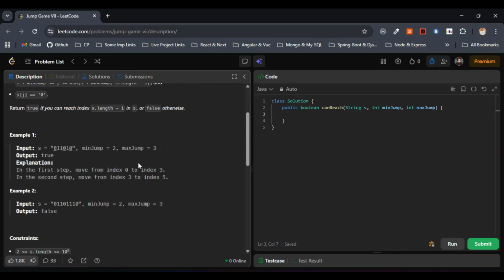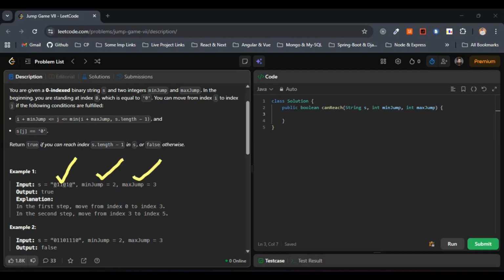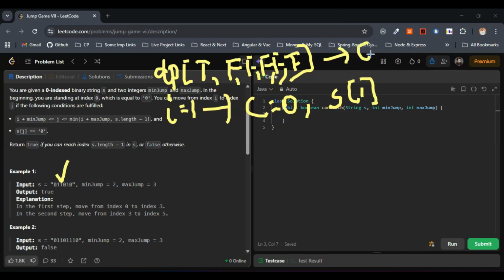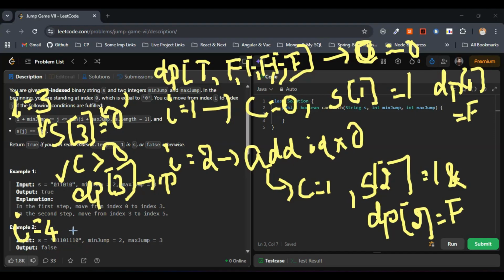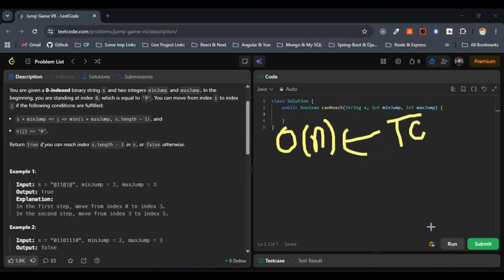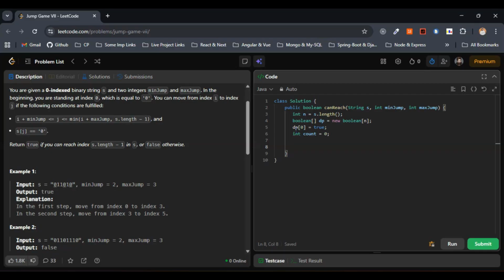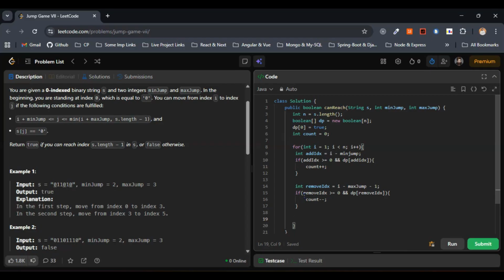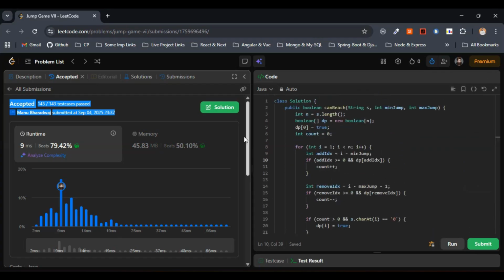148. Leetcode 1871. Jump Game VII : JAVA